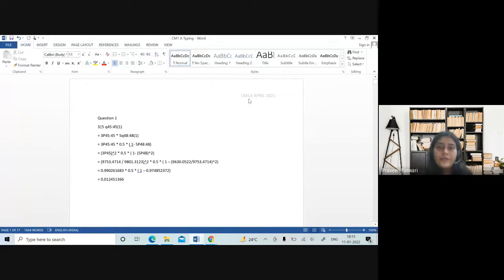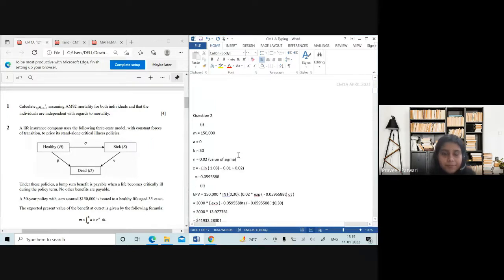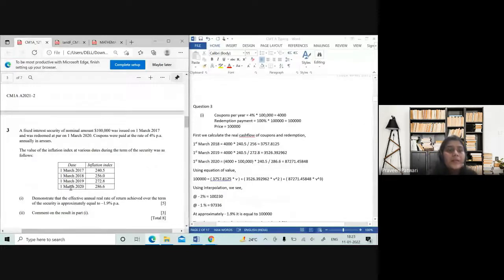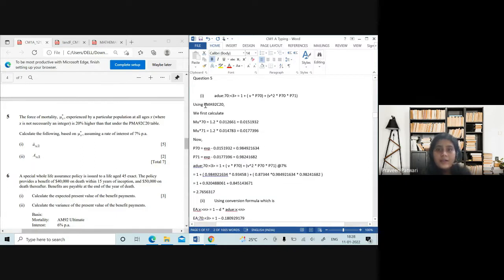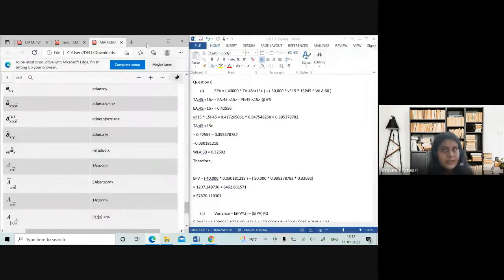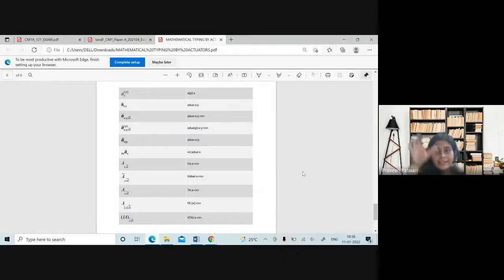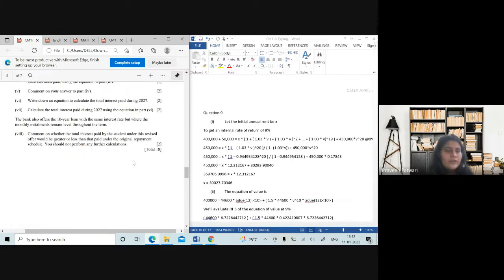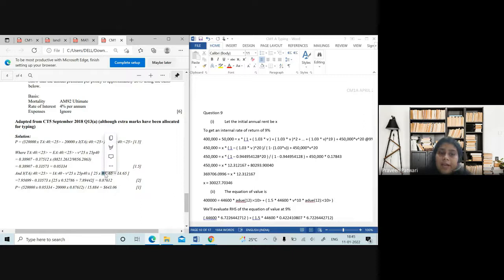Mathematical Typing - CM1 | Class 2 | By Vandita Sarda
In this video the second session of a CM1 typing class, where students are guided through
advanced typing techniques for actuarial exams. The session discusses how to manage mathematical symbols, proper formatting, handling specific actuarial notations, and avoiding common typing errors. The instructor provides tips on efficiently typing formulas and symbols such as life tables and integrations, as well as preparing answers in MS Word that are clear and organized. Special attention is given to using correct units, differentiating between variables, and ensuring that final answers are bold and easy to spot. Students are encouraged to practice regularly using the September 2021 paper to improve their speed and accuracy.

Timestamp
00:00: Introduction and checking students' progress on practicing typing
02:30: How to format answer scripts properly with headers, footers, and correct
paper name and diet details

23:05: Review of the IFOA's specimen paper and discussion of proper use of
actuarial notations and tables
34:35: Homework for the next session: practice the September 2021 paper using MS Word